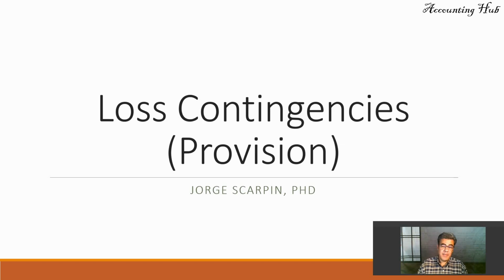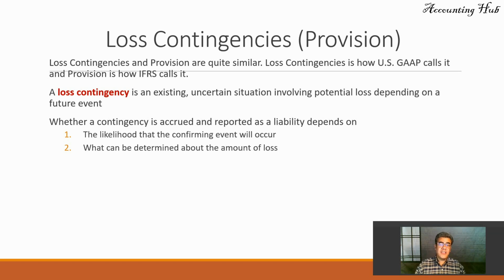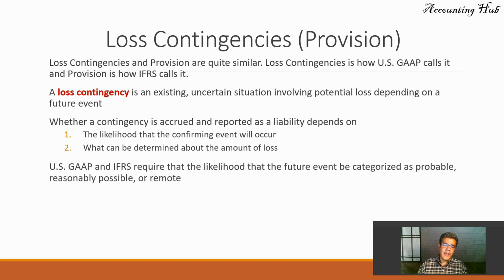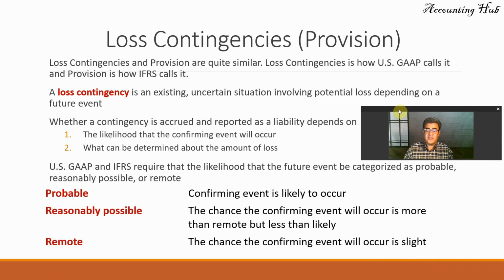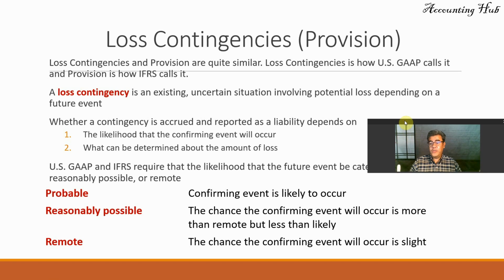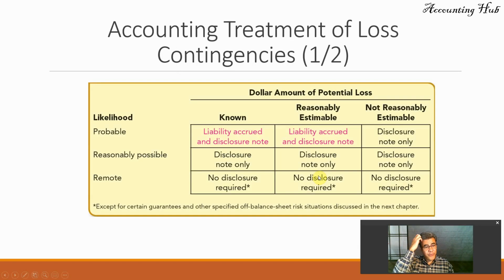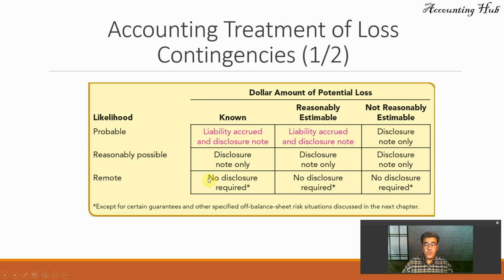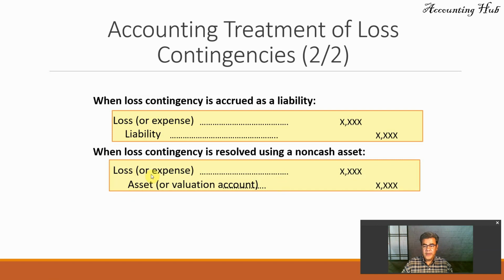Loss Contingencies (Provision)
Video about Loss Contingencies (USGAAP) or Provision (IFRS)